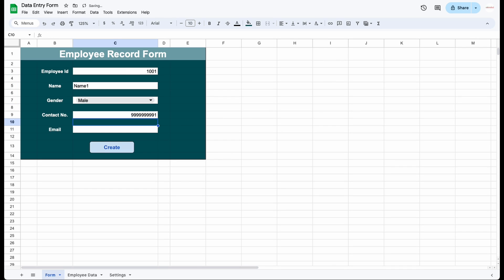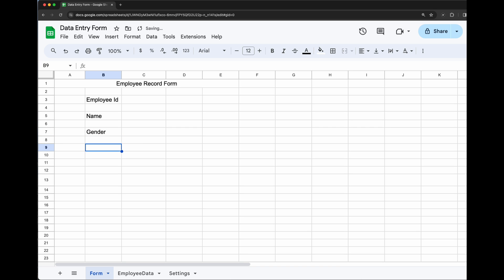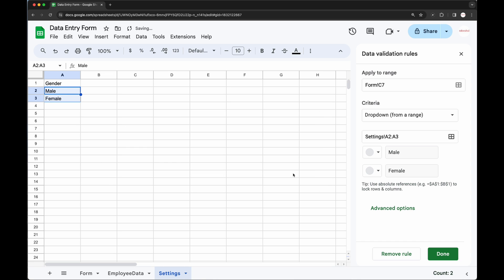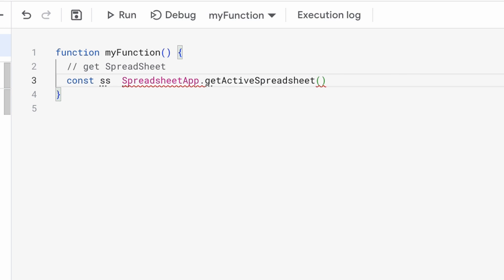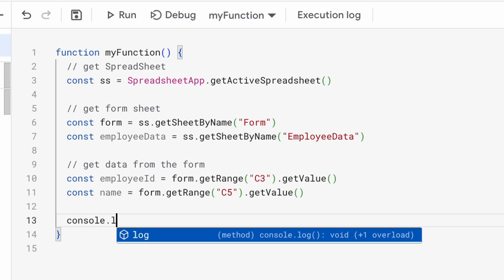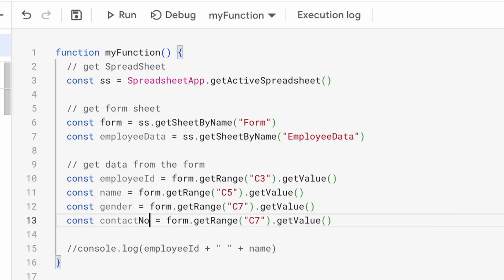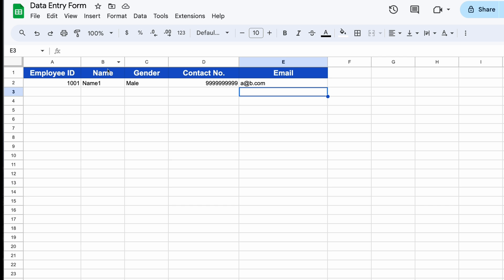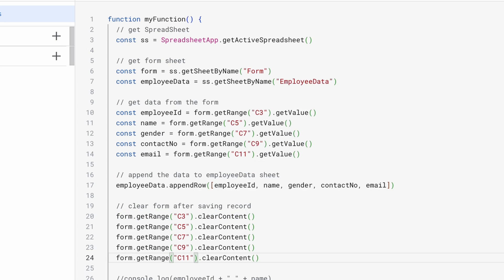Form in Google Sheets | Data Entry Form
Demonstration of How to create a simple Data Entry Form in Google Sheets.
You can automate entry in google sheets using these forms.

Index:
00:00 Intro
00:22 Creating Form
03:48 Use App Script to write code
10:38 Bind App Script function to Form button
11:45 Clear form after data is saved